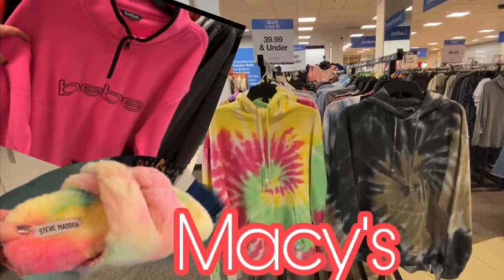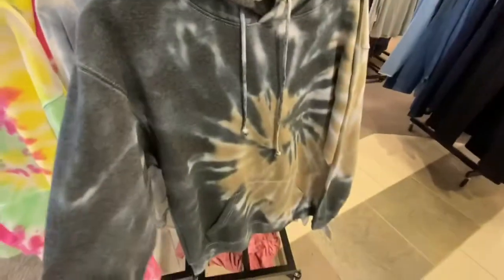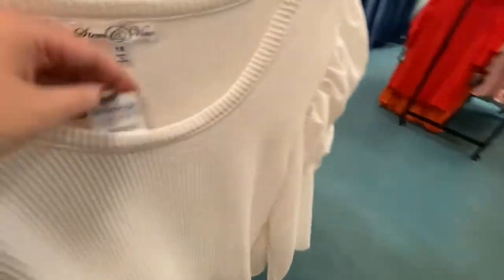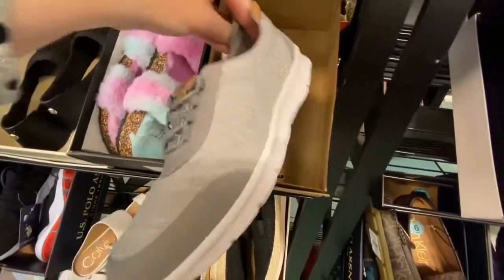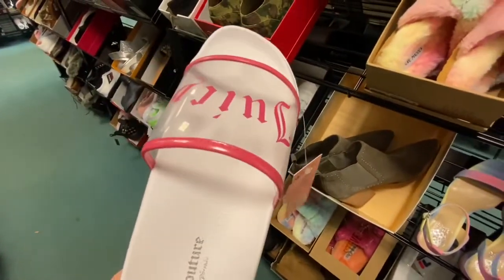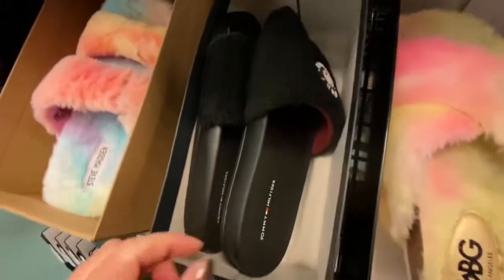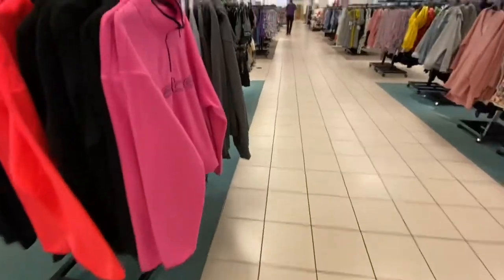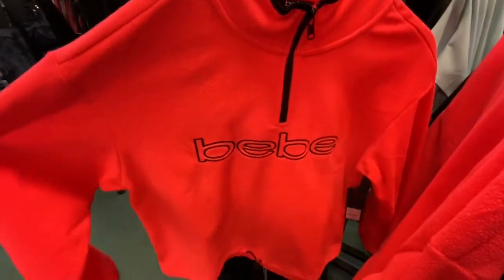Macy's Shopping Macy's Backstage Shop with Me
Shopping at Macy's for spring.  Macy's Backstage had so many deals and cute spring tops and shoes. Macy's has so many cute clothes at the Backstage at Macy's. I saw some cute shoes on clearance and sale at the Macy's shoes backstage. I share with you in this Macy's shopping vlog.Subscribe for more videos about :Shop with me Macy's,Shop with me Macy's designer handbags,macy's shopping for summer fashion,macy's shoes,macy's handbags,michael kors at macy's,coach at macy's,macy's finds,macy's deals,macy's shopping,Macy's shop with me,macy's haul 2021,big sale at macy's,clothes shopping at macy's,spending money,spending money at macy's,Macy's going out of business sale,macy's shoes sale,macy's summer shoe sale 2021,macy's plus size shopping